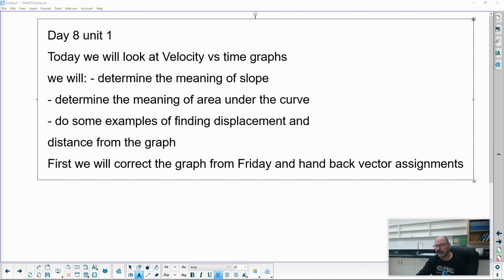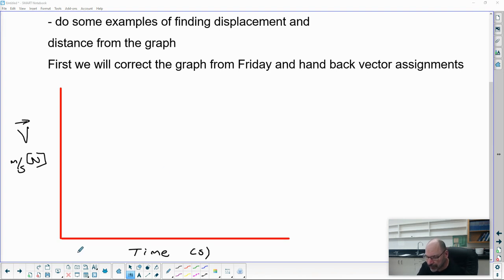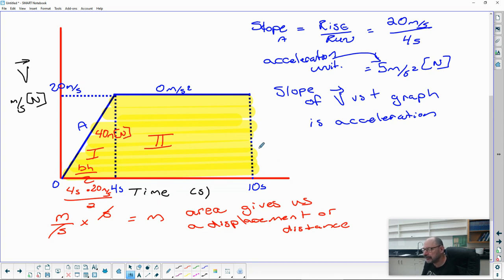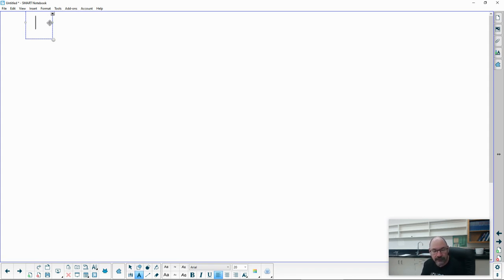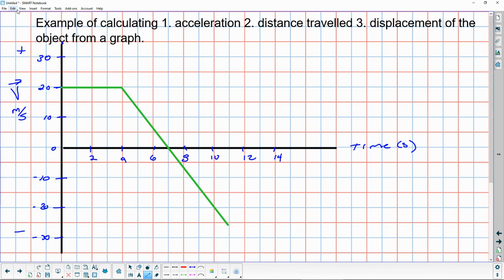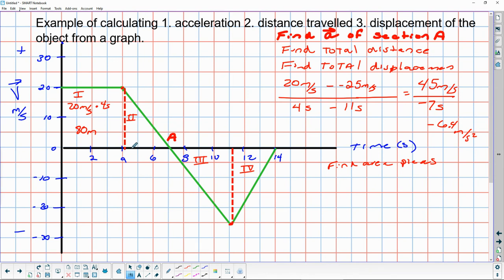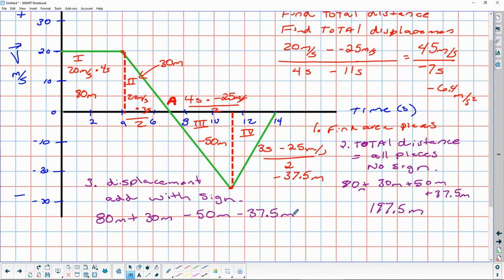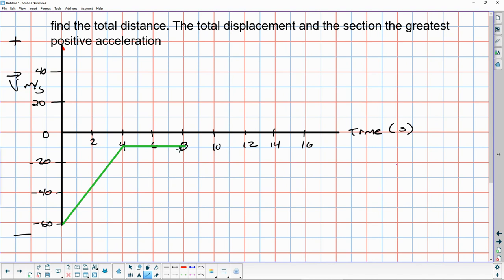V vs t graphs day 8